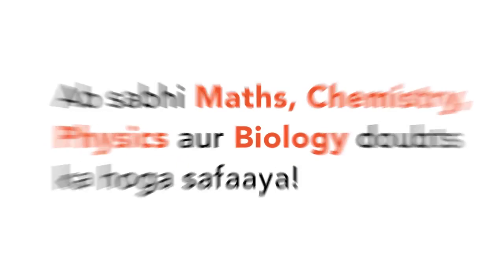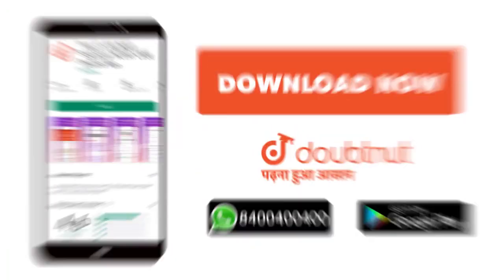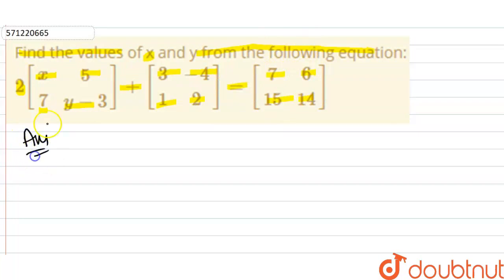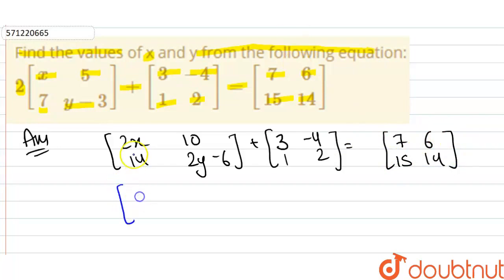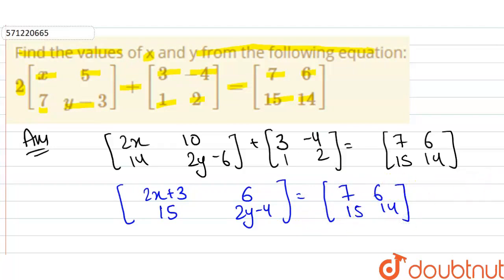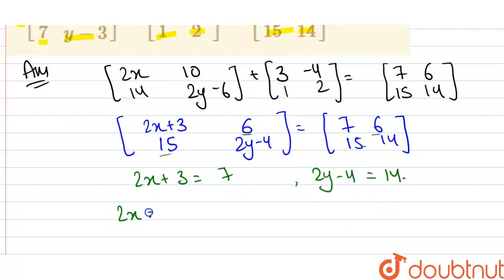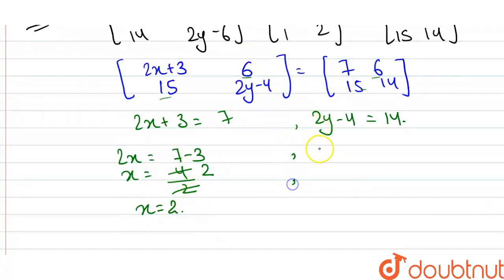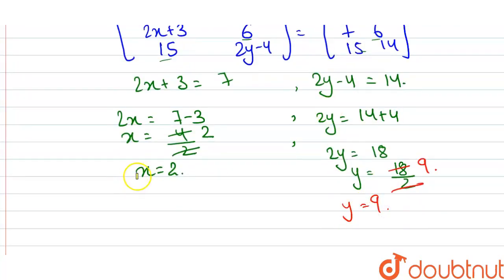Find the values of x and y fromthe following equation:2[[x,5],[ 7,y-3]]+[[3,-4],[ 1, 2]]=[[7, 6]...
Find the values of x and y fromthe following equation:2[[x,5],[ 7,y-3]]+[[3,-4],[ 1, 2]]=[[7, 6],[ 15 ,14]]
Class: 12
Subject: MATHS
Chapter: MATRICES
Board:CBSE

👉 Have Any Query? Ask Us.